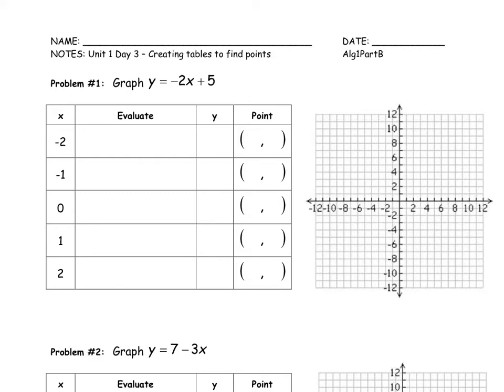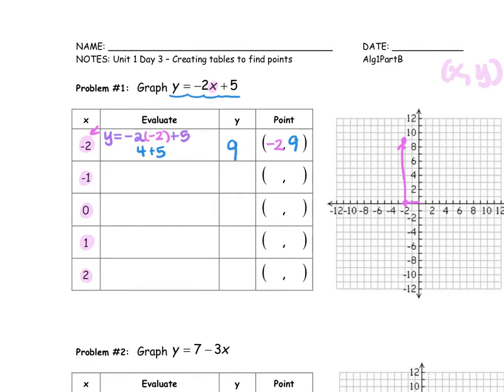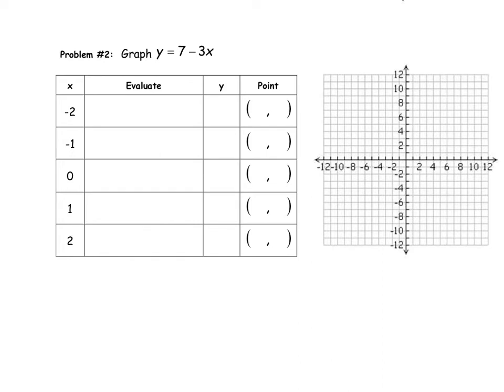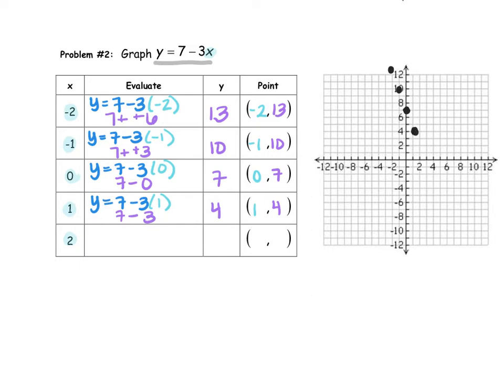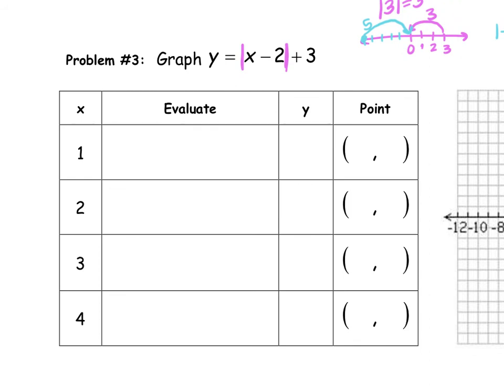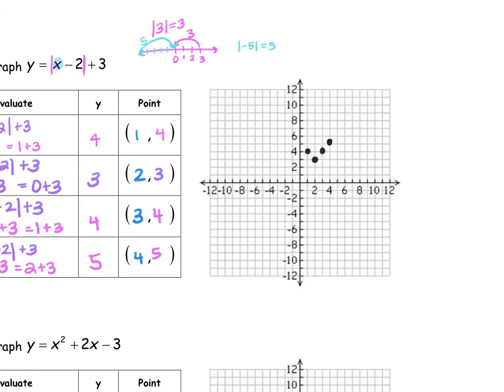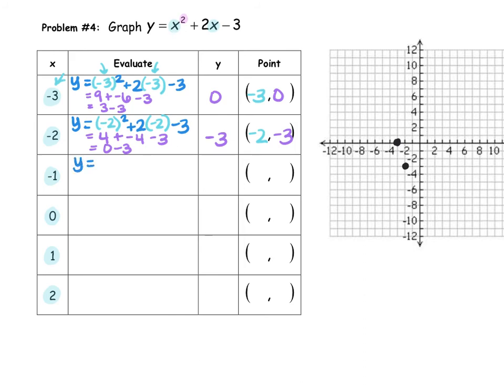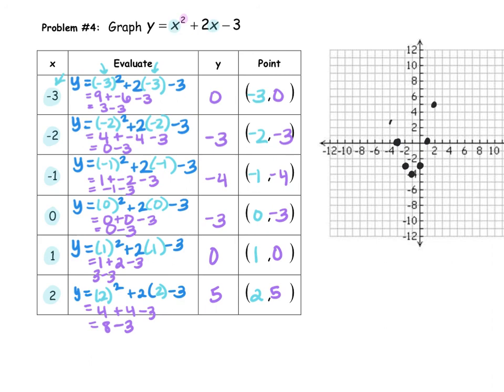Notes - creating tables to find points